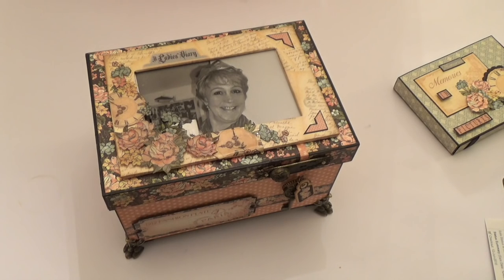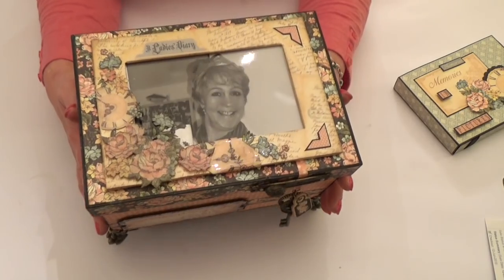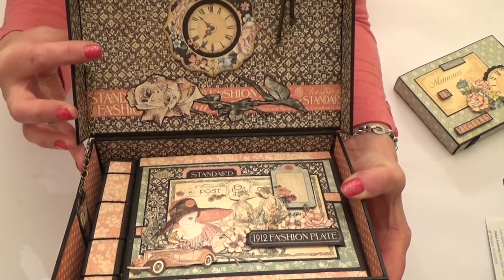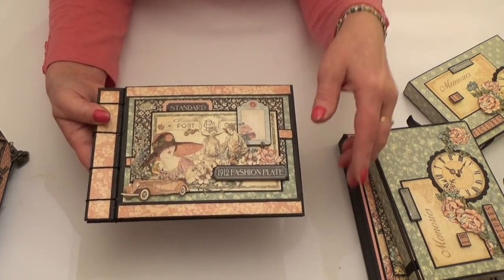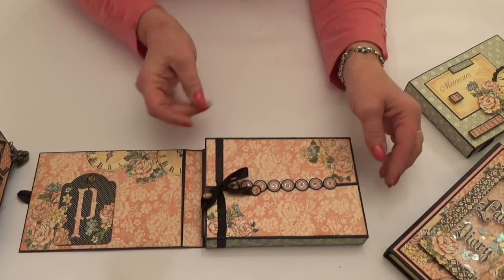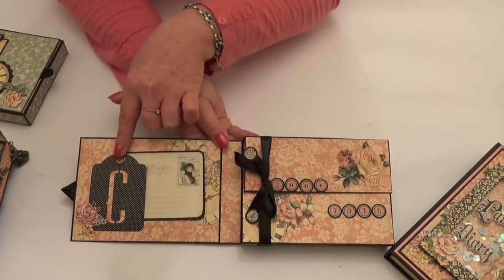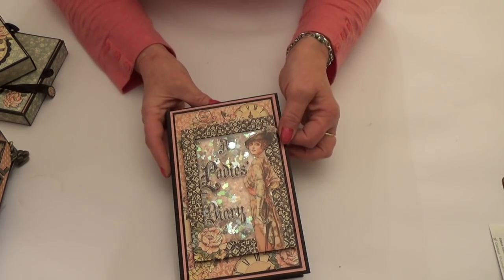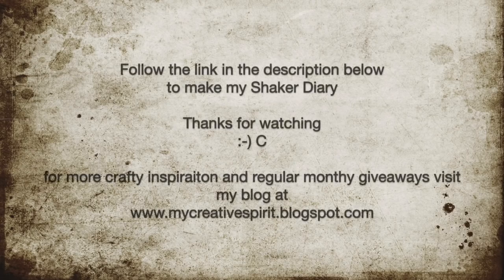Graphic 45 Ambassador Intro Memory Box Project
take a stroll back in time with this Vintage Memory box altered in papers from A Ladies' Diary collection from Graphic 45 :-)